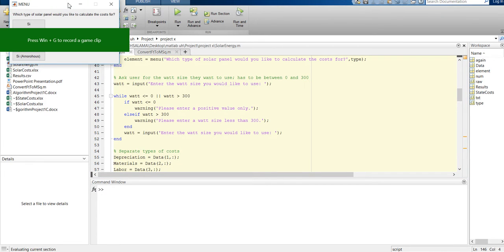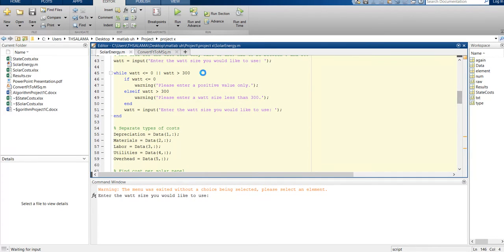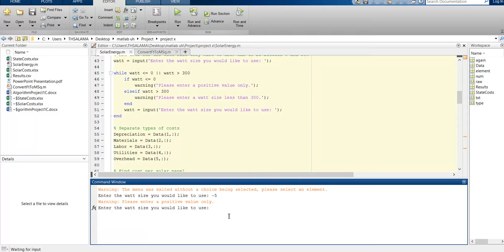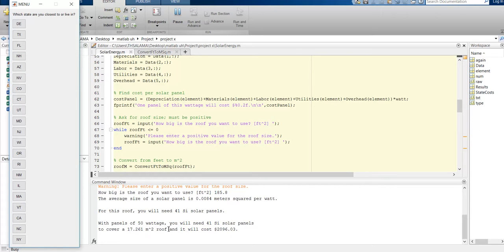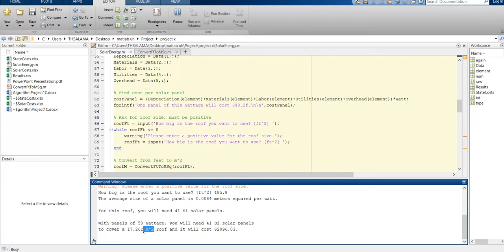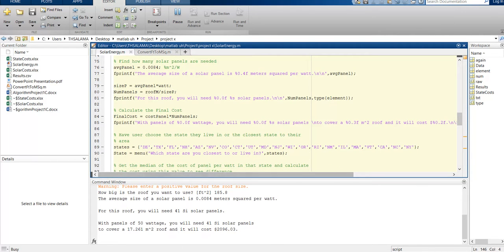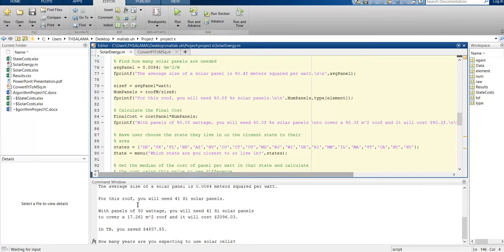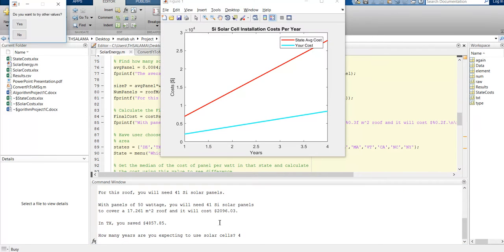ENGI 1331 PROJECT 1 PART 4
Omar Arreola, Tarek Salama, Mohammad Elhaj